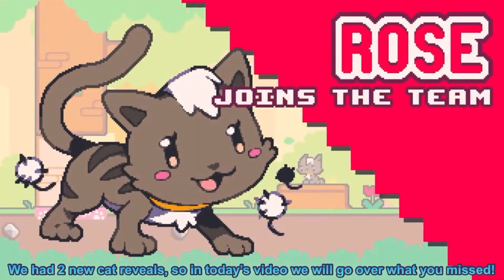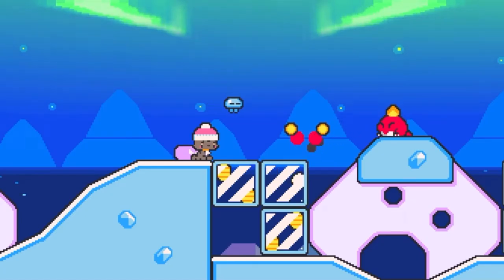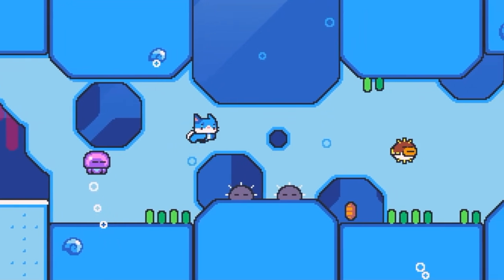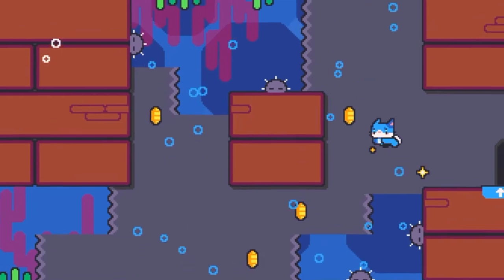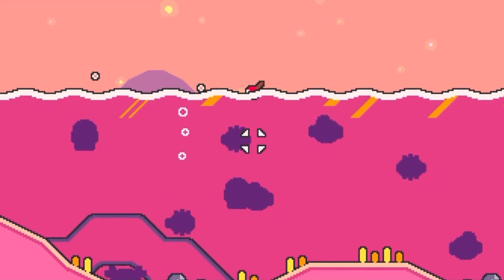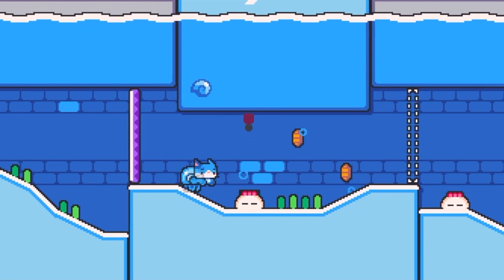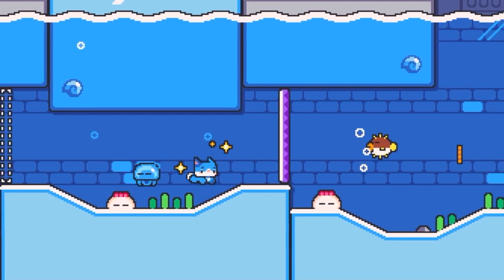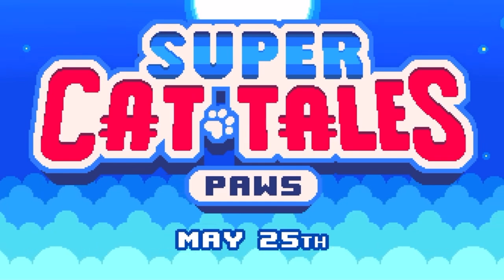What you MISSED from the new cat reveal trailers! Super Cat Tales: PAWS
Another analysis video. I like making these :)

0:00 - Intro
0:12 - Rose Reveal Trailer Analysis
0:58 - Mara Reveal Trailer Analysis
4:50 - Outro